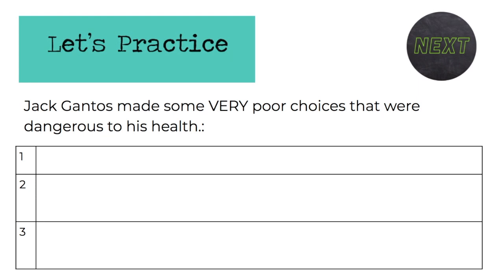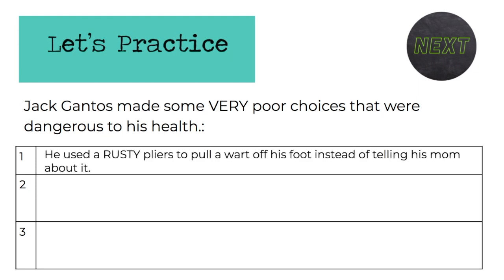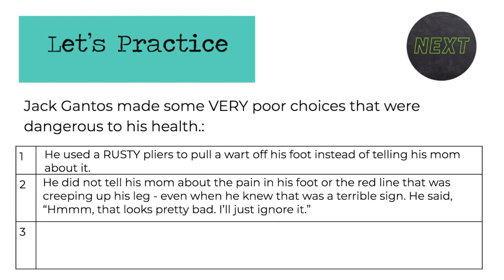Using evidence to support big ideas